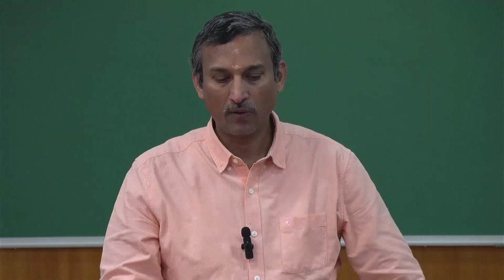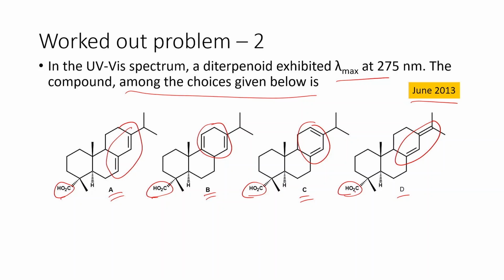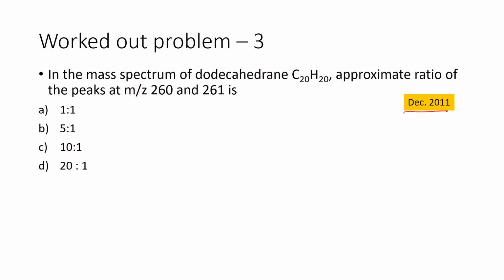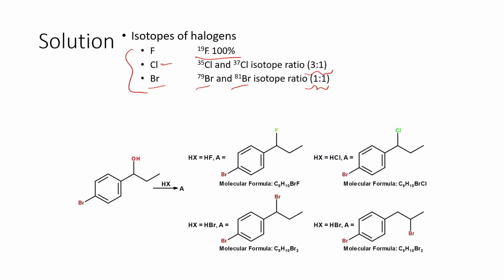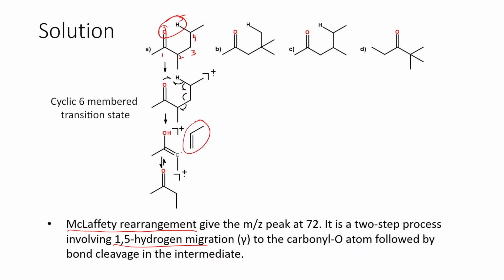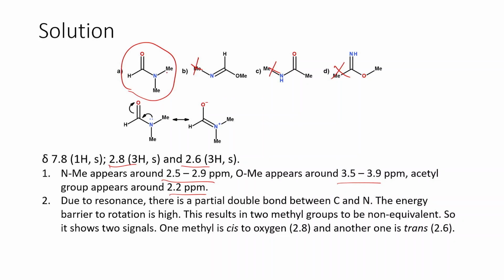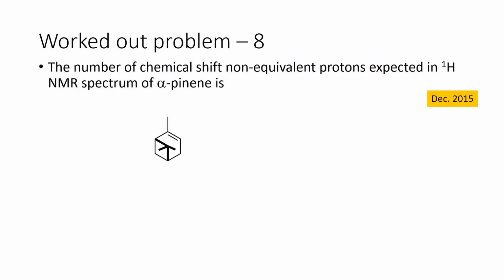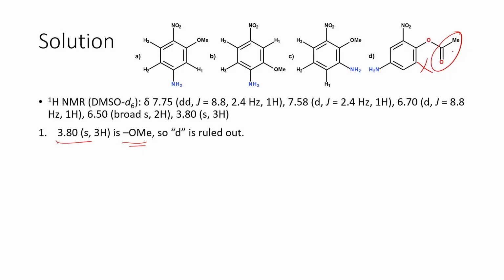Structure determination of organic compounds by IR, UV-Vis 1H & 13C NMR and Mass..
Title: Structure determination of organic compounds by IR, UV-Vis 1H & 13C NMR and Mass spectroscopic techniques